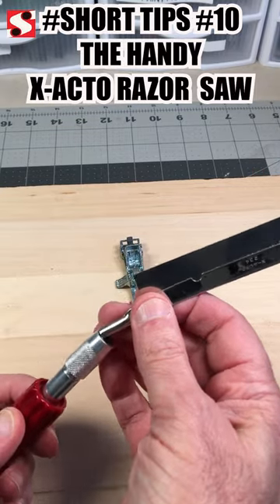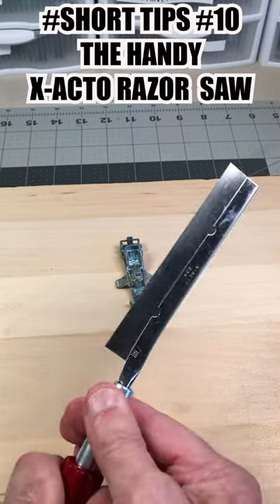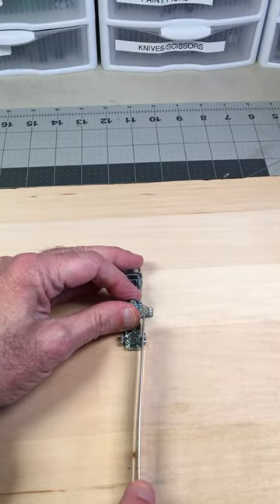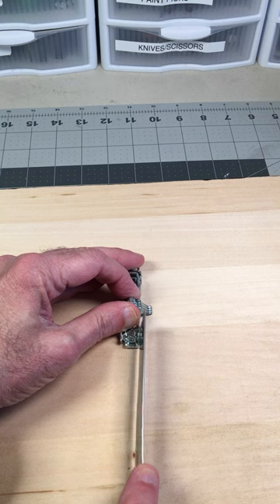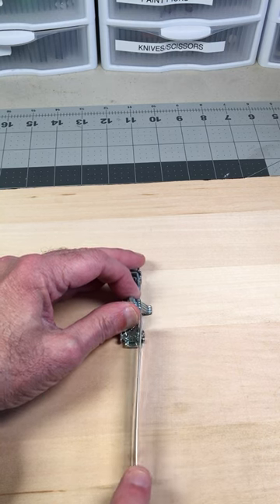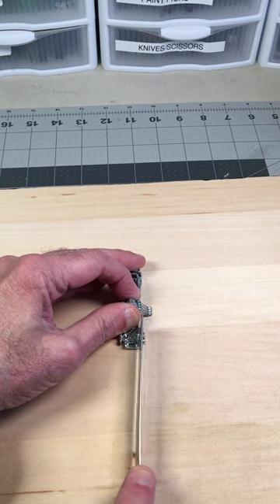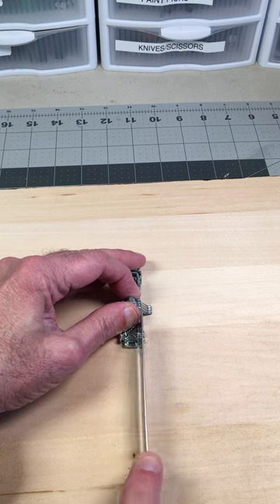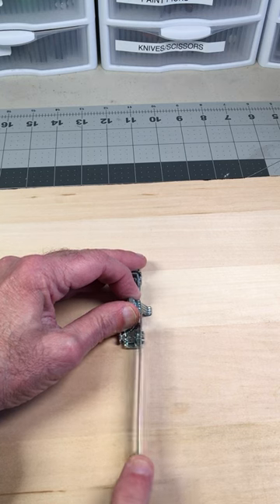Tips #10 - The Handy X-Acto Razor Saw - How to Customize Hot Wheels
Tips #10 – The Handy X-Acto Razor Saw – You know how much I love the jewelers saw, and the Dremel tool can make quick cuts, but I’m finding that I’m turning more and more often to the X-Acto Raxor Saw to make straight cuts quickly and easily. It cuts straight much more easily than a jewelers saw or a Dremel...very cleanly.